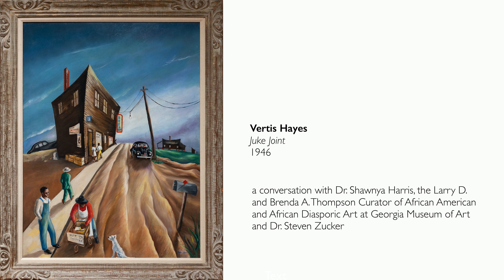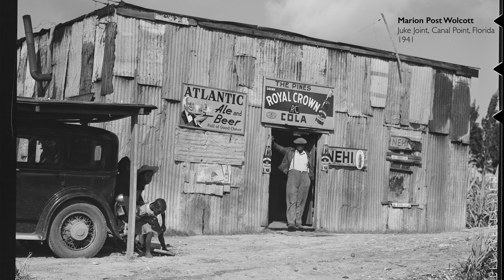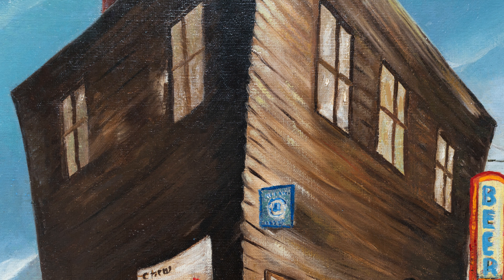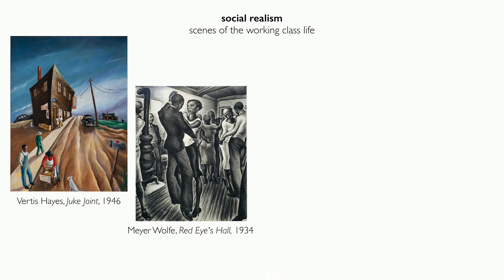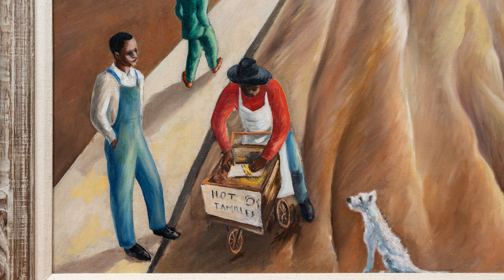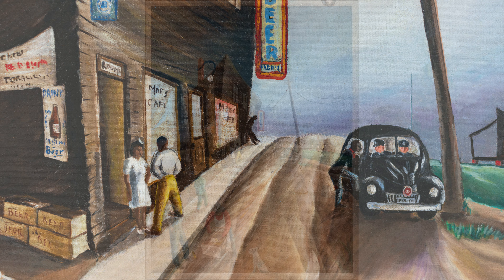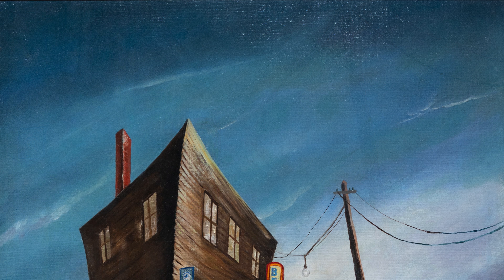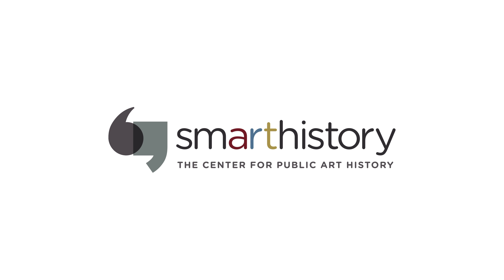A Memphis juke joint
Vertis Hayes, Juke Joint, 1946, oil on canvas, 71.1 x 91.4 cm (The Larry D. and Brenda A. Thompson Collection of African American Art, Georgia Museum of Art), a Seeing America video

Speakers: Dr. Shawnya Harris, the Larry D. and Brenda A. Thompson Curator of African American and African Diasporic Art at the Georgia Museum of Art and Dr. Steven Zucker